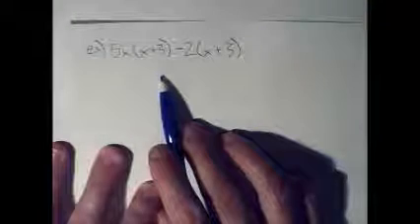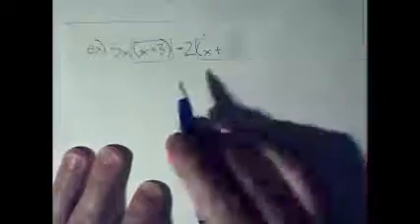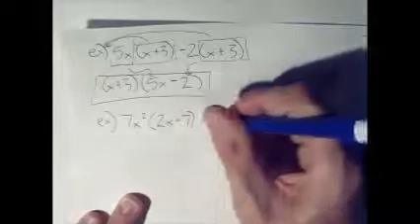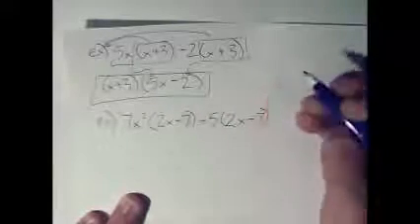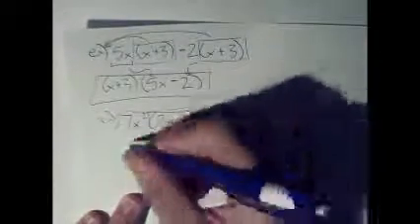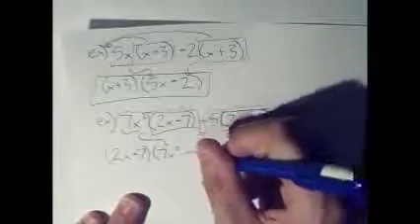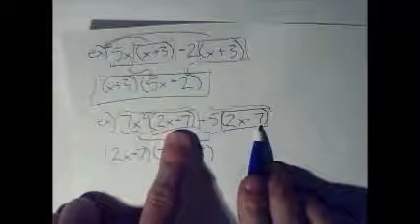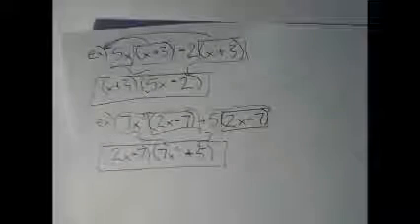U2 03 Binomial Greatest Common Factor